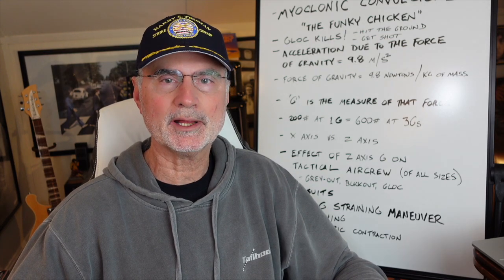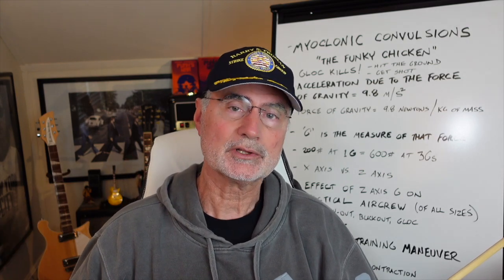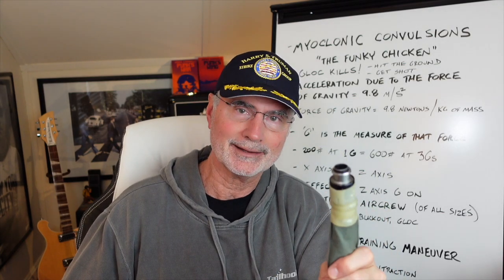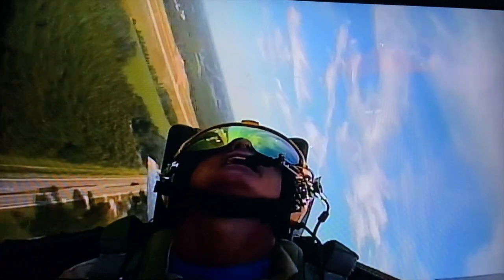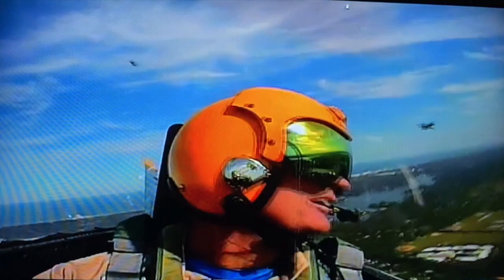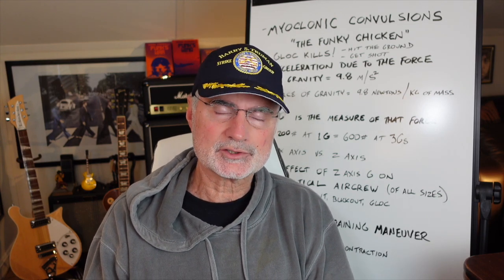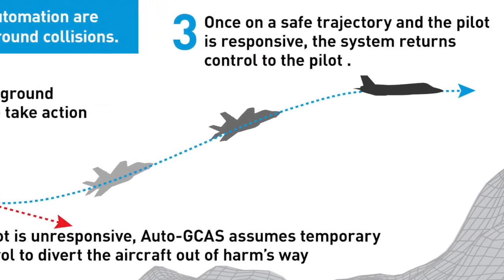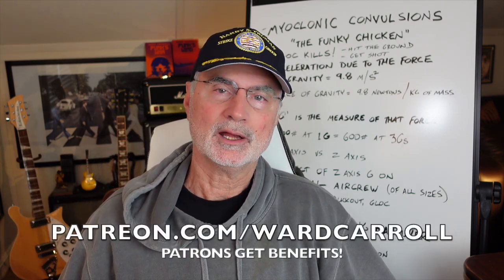Here's What Happens to Your Body When You're Pulling Gs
In this episode, Ward reviews G-LOC (including the time it happened to him while flying with the Blue Angels), the latest anti-G straining maneuver techniques, and the technology of the Ground Collision Avoidance System.